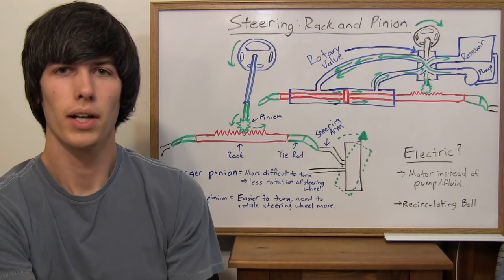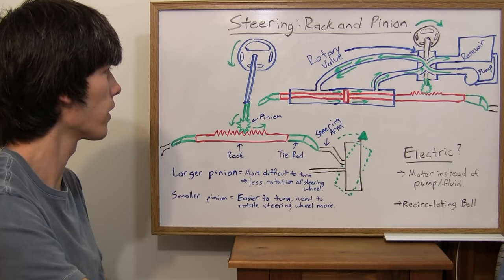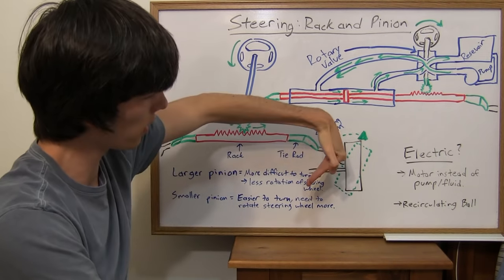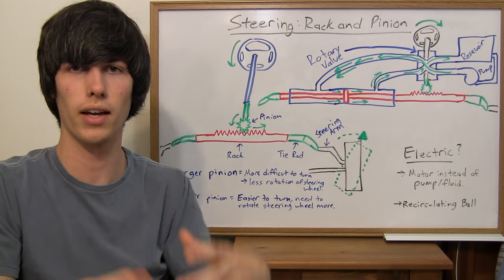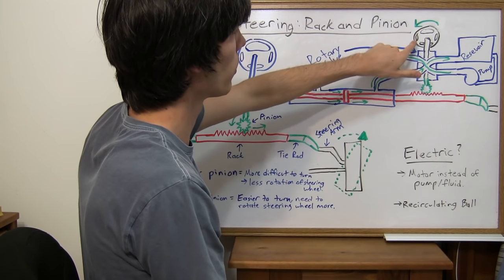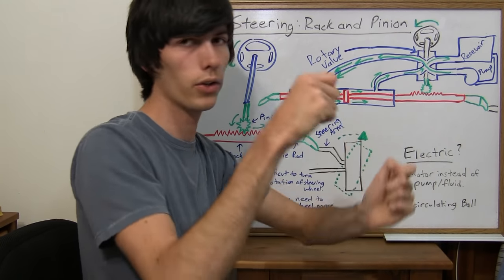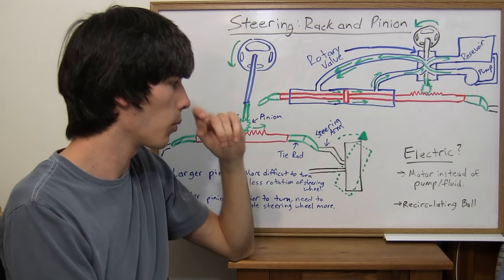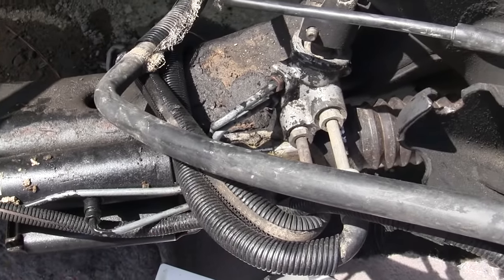How Car Steering Works - Rack & Pinion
How does car steering work? This video explains rack and pinion steering, one of multiple types of steering, and how hydraulic power steering works.